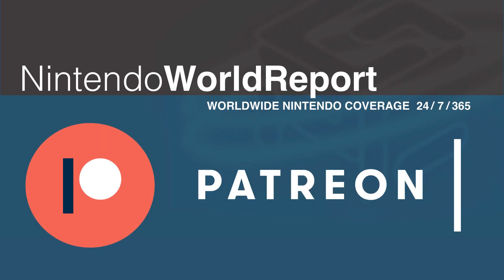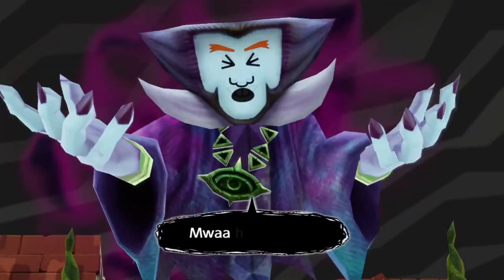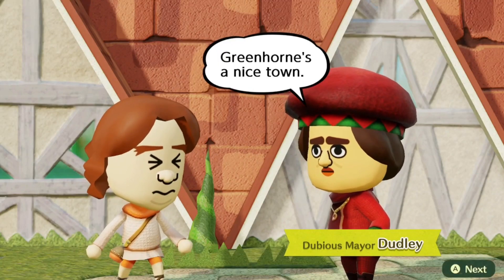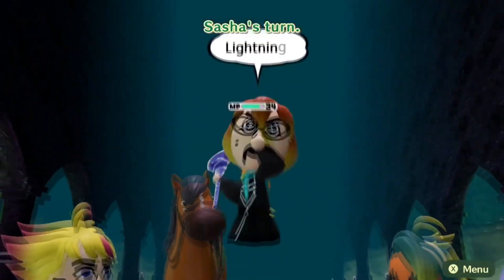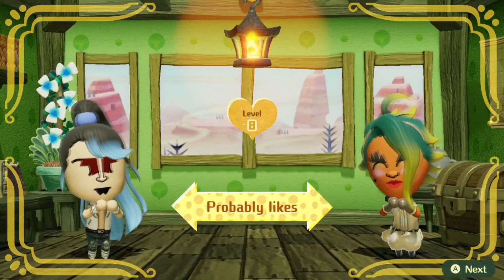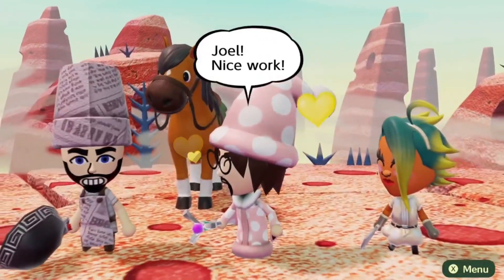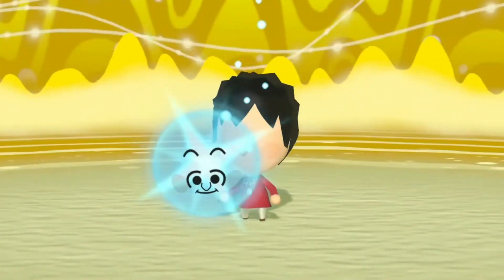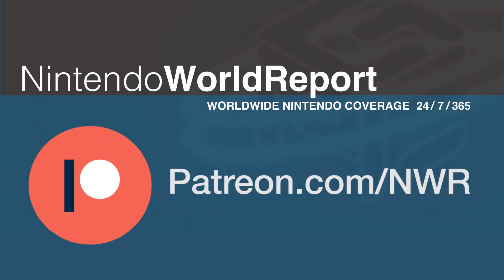Miitopia (Switch) Review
Joel DeWitte became the adventurer and built all his friends in Miitopia, but found misadventure along the way.